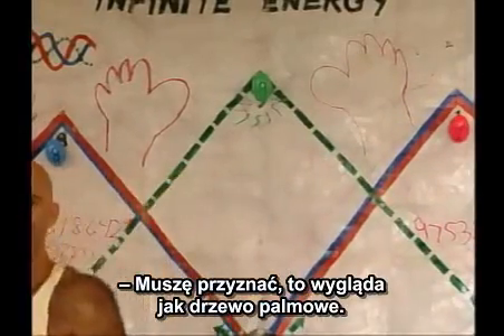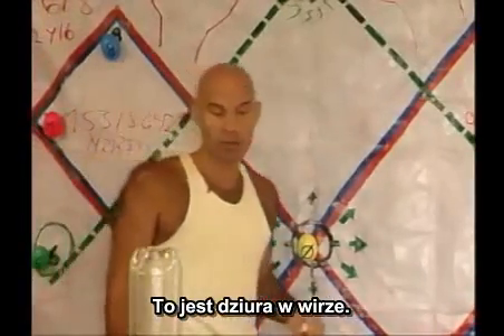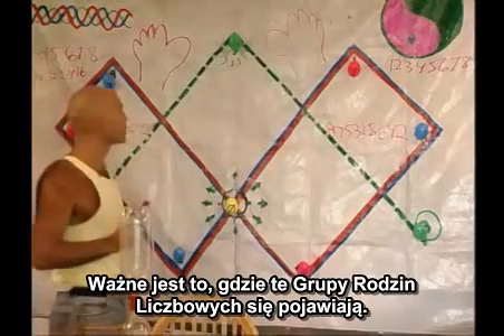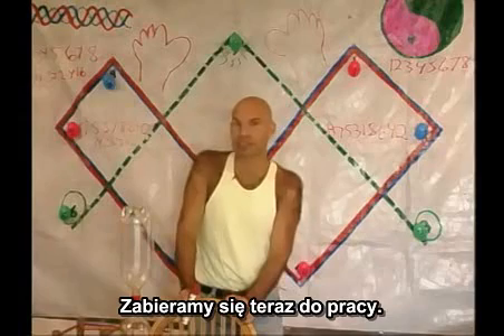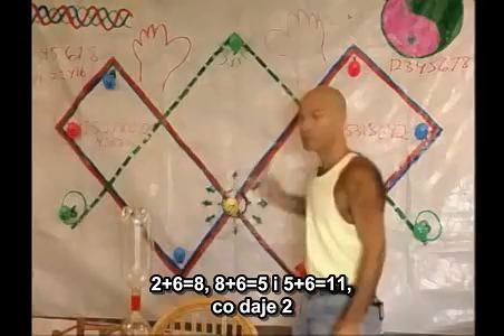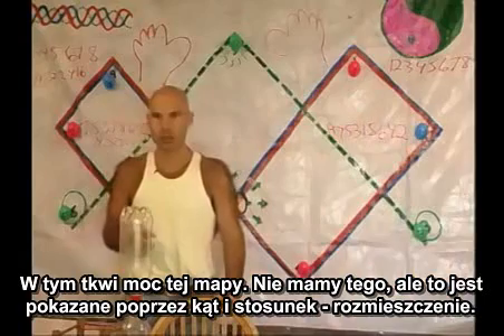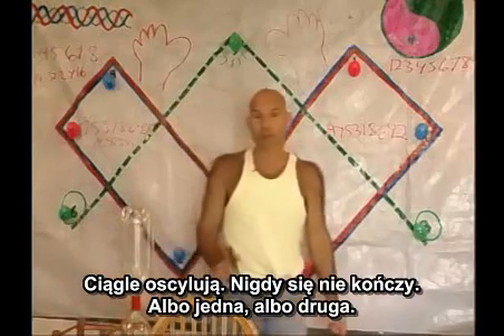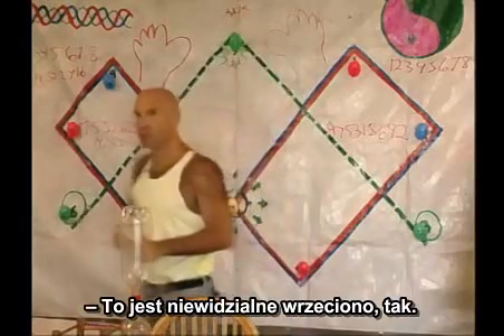Vortex Based Mathematics - Marko Rodin 5/18 (napisy PL)